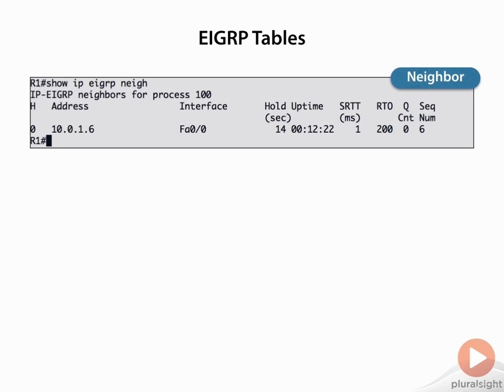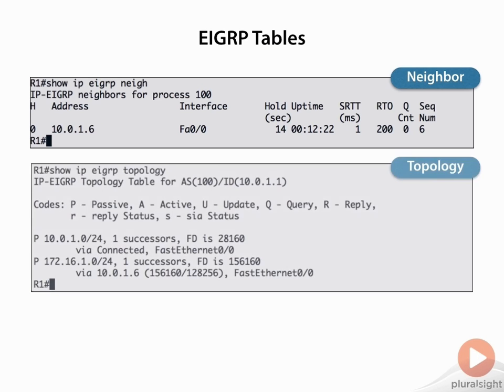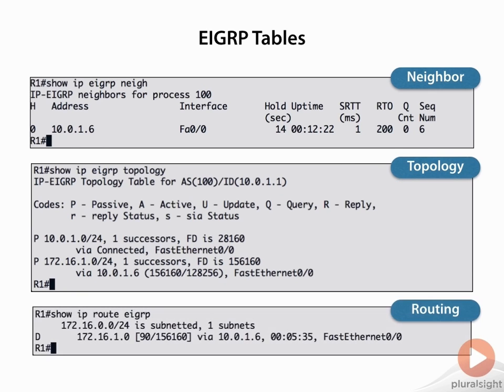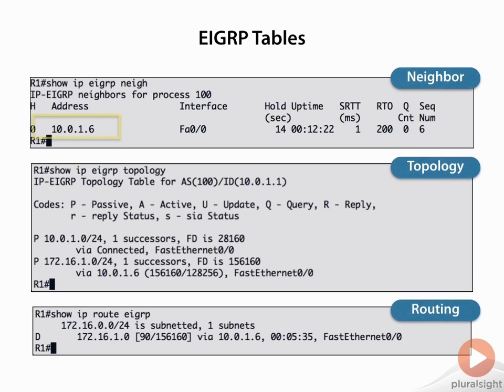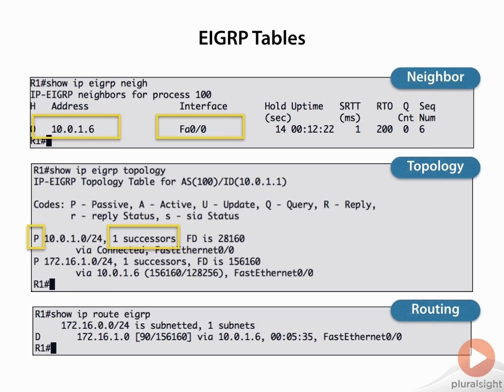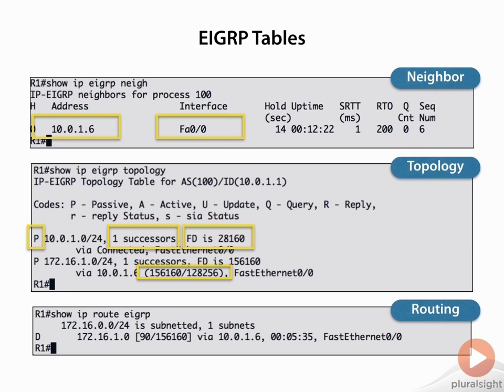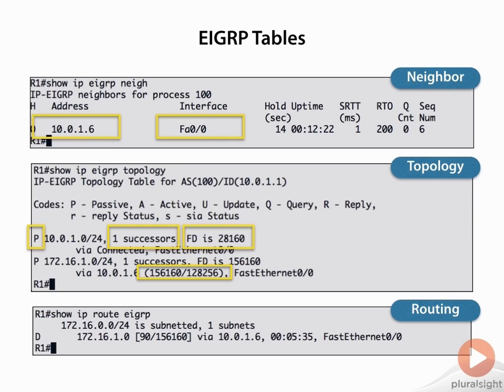EIGRP Tables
Basic Functions and Characteristics of EIGRP